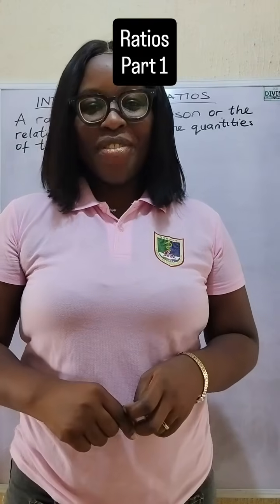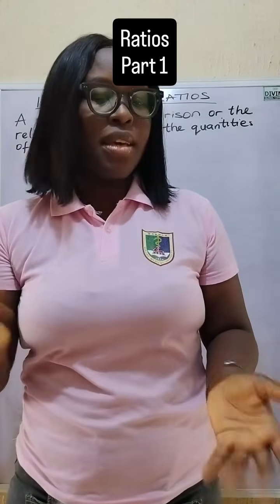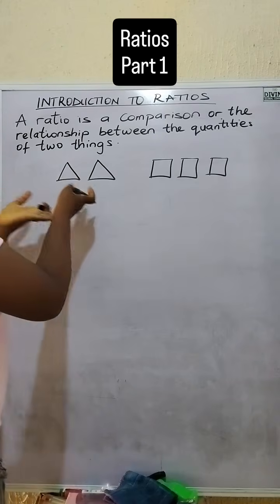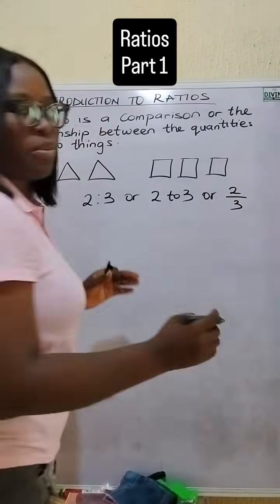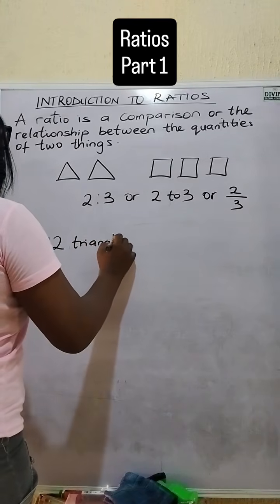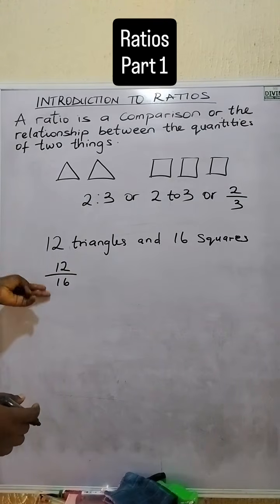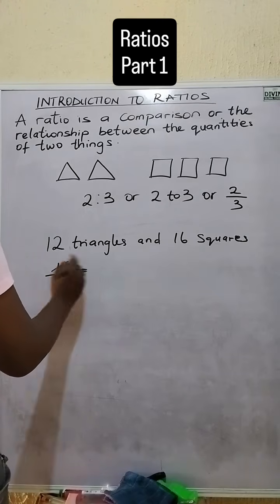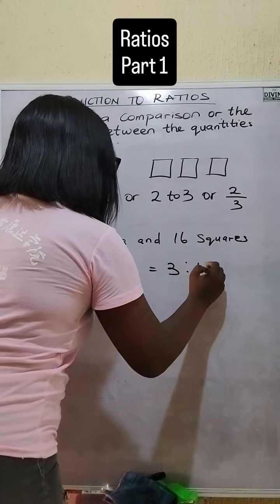14 April 2026